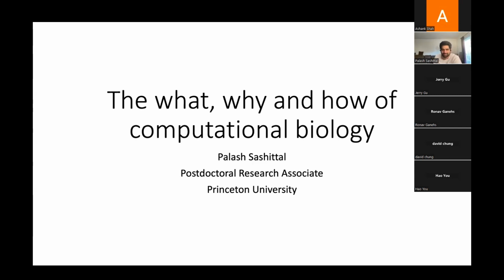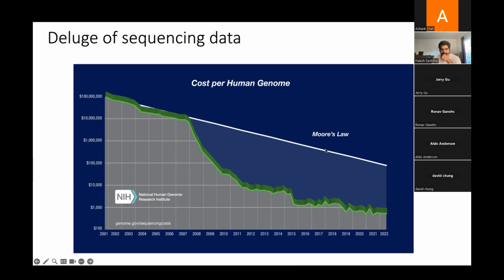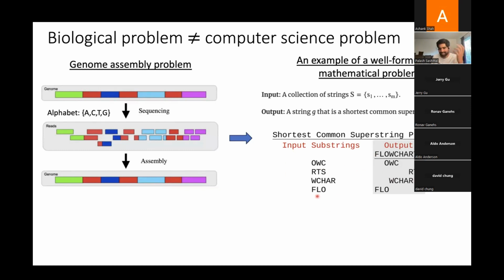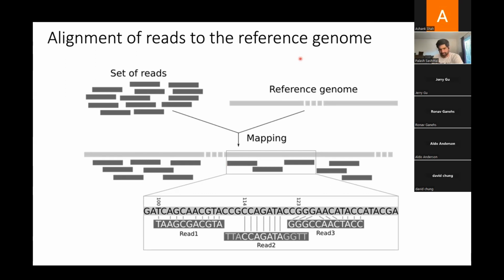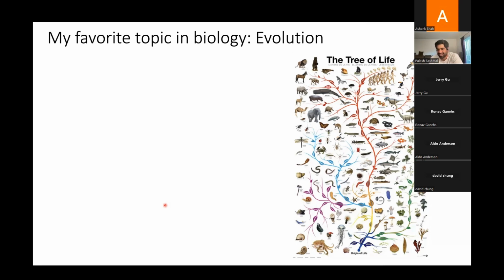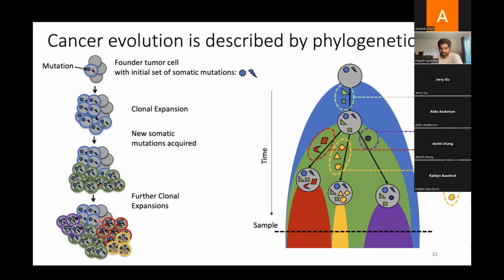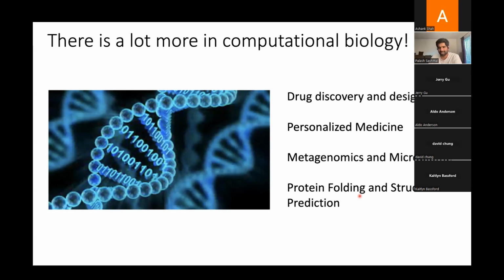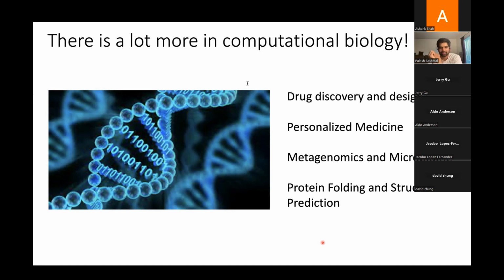CSYA Hacks Speaker: Princeton University Postdoctoral Research Associate Dr. Palash Sashittal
An amazing introduction to the versatile and interdisciplinary field of computational biology by Dr. Palash Sashittal, a postdoctoral research associate at Princeton University. This lecture is a great introduction for anyone considering math, computer science, or biology as a major, and introduces the intersection between these fields.